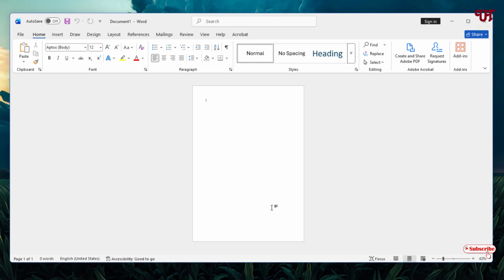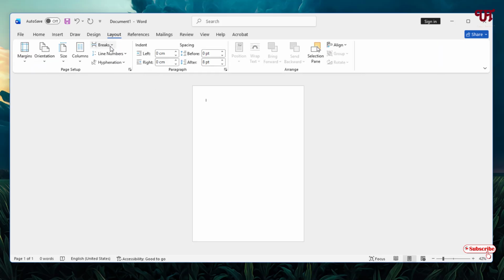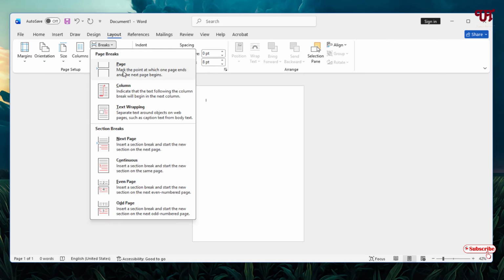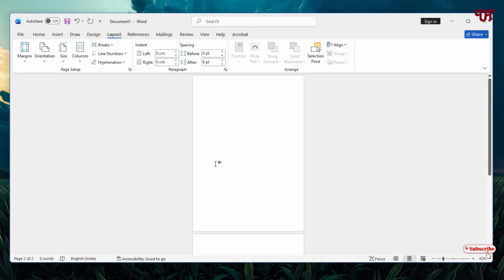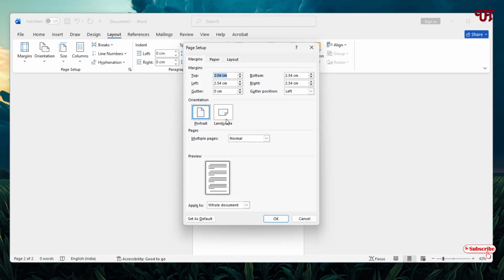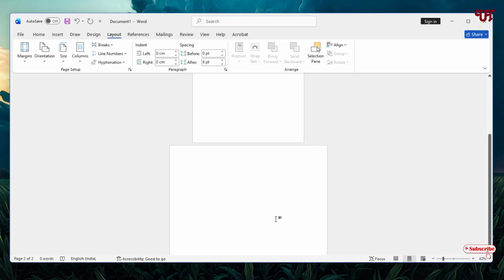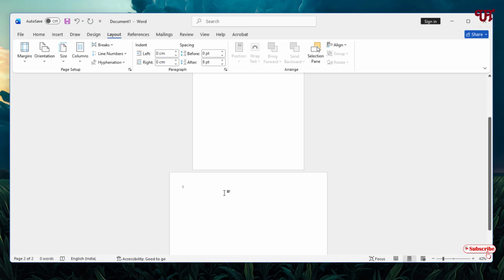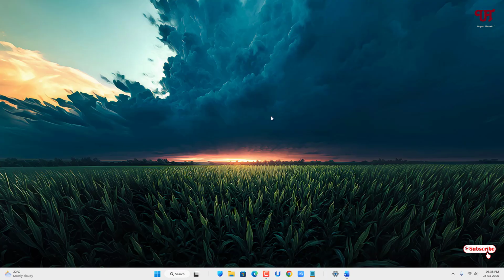How to add Portrait and Landscape Pages in a Single Microsoft Word file for computers ?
This video tutorial is all about How to add Portrait and Landscape Pages in a Single Microsoft Word file for computers.